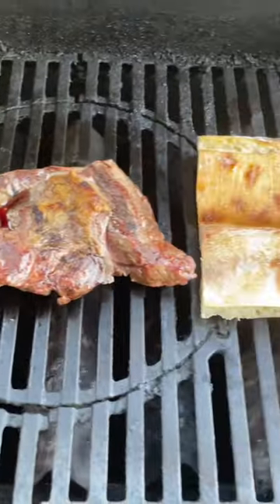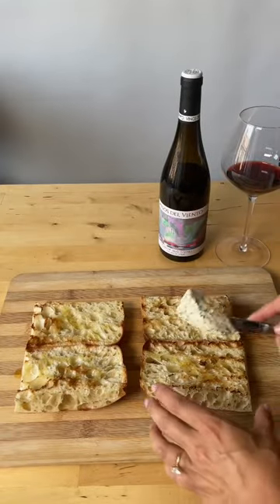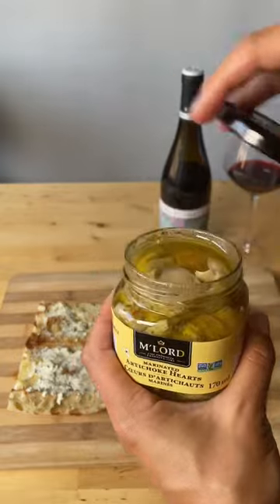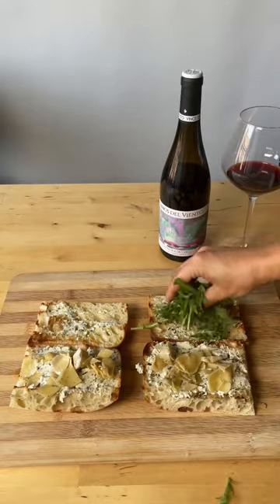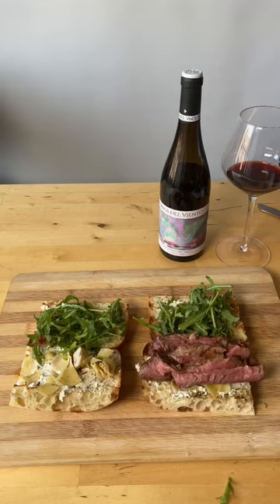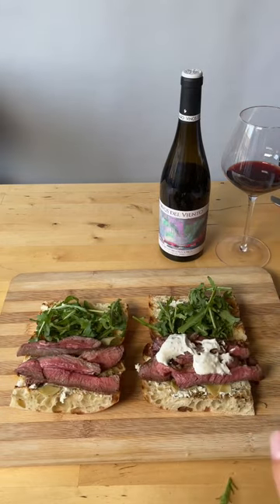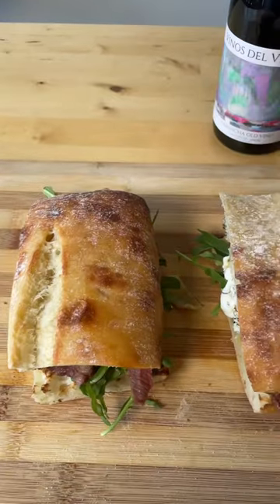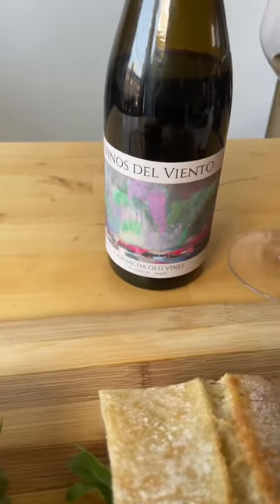The BEST Garnacha Pairing: Boursin Lamb Steak Sandwich!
The wine: Vinos del Viento Old Vines Garnacha
Filming:
Overhead phone mount
Studio lights

Favourite accessories:
- Gold corkscrew
- Riedel Wine Wings Cabernet Sauvignon Glass
- Coravin Timeless Three SL
- Vacu Vin
- ISO Tasting glasses
- Aerator pouring spout
- Foil cutter
- 60 bottle wine rack
- Gold geometric wine rack
- Chateau Spill Red Wine Stain Remover

Cooking/Bar Accessories:
- Marble cutting board
- Gold bar jigger
- Gold cocktail shaker

Wine Books:
- The Wine Bible
- Wine Folly
- The World Atlas of Wine
- Cork Dork